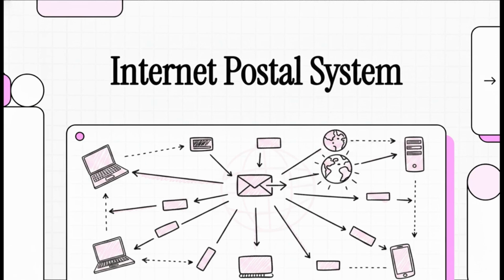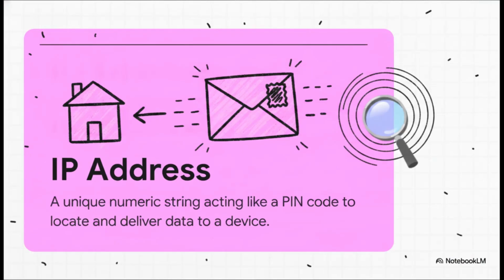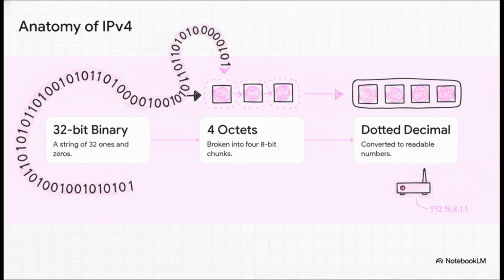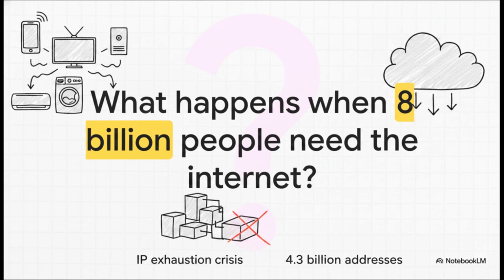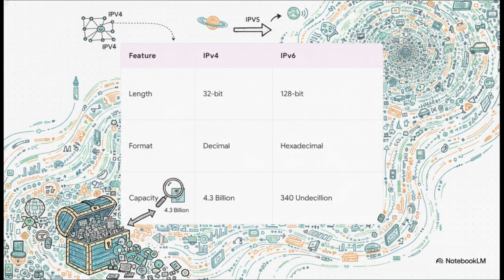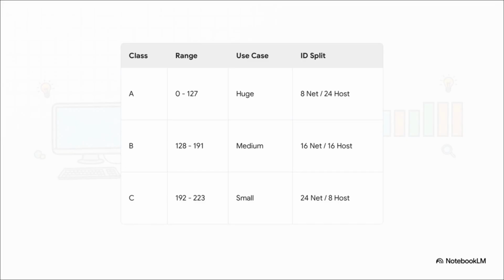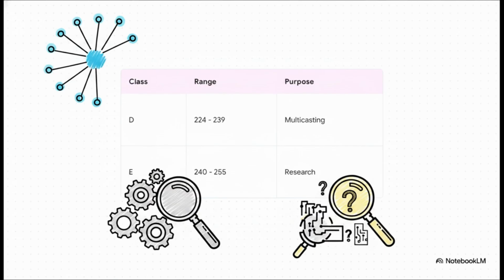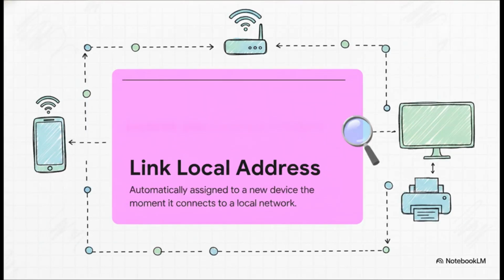What is an IP Address? Explained Simply in 5 Minutes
In this video, you'll learn what an IP Address is, why it is important, and how it helps devices communicate over a network and the internet. This beginner-friendly networking tutorial explains the basics of IP addressing in simple and easy-to-understand language.

📌 In this video, you'll learn:

- Why every device needs an IP Address
- How IP Addresses work
- Difference between Public and Private IP Addresses
- Introduction to IPv4 and IPv6

This video is perfect for students, beginners, IT professionals, and anyone preparing for networking certifications like CCNA.